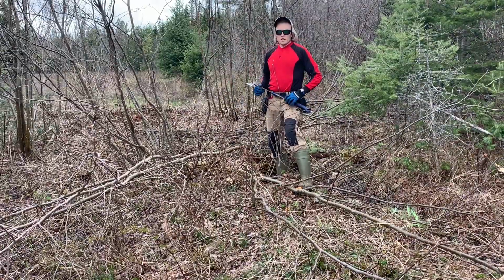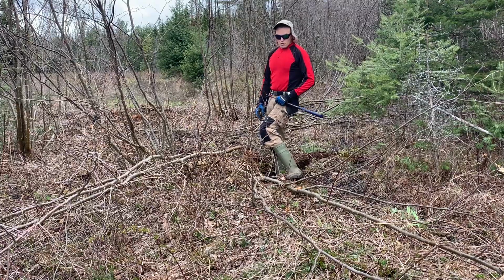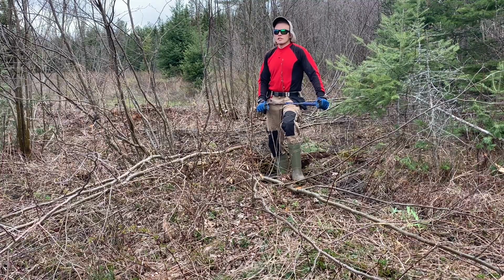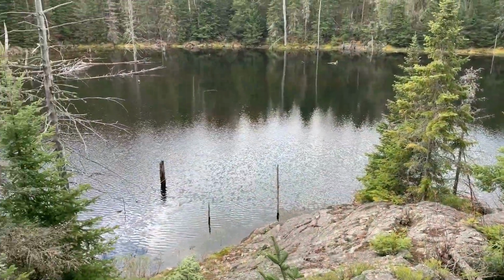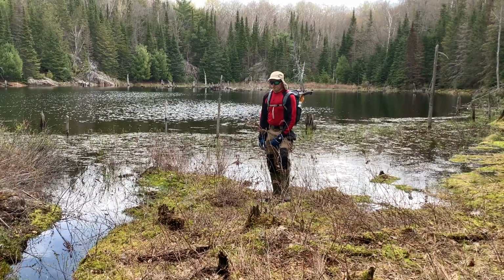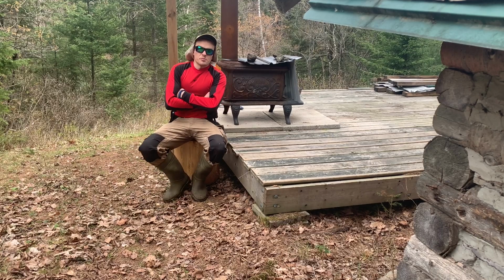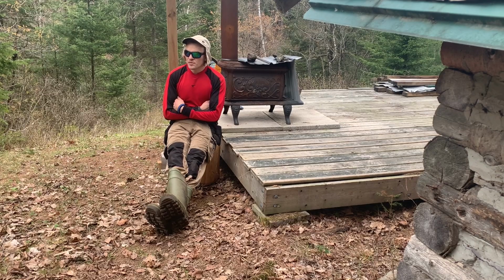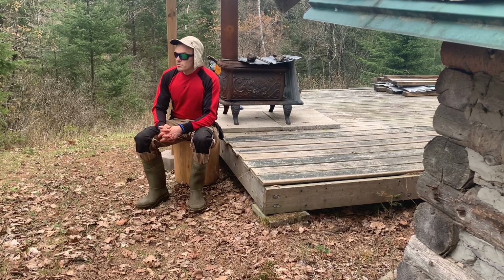Episode #13 Cabin Build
Just a quick one this week with an update on the trail cutting progress and what’s expected in the coming weeks and months. I ask the viewers to help me come up with a clever name for the pond.